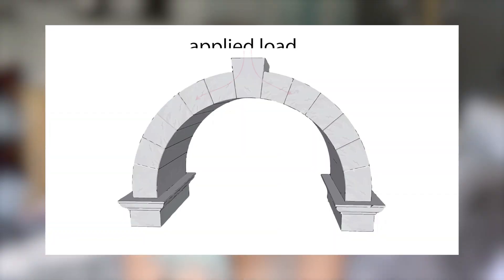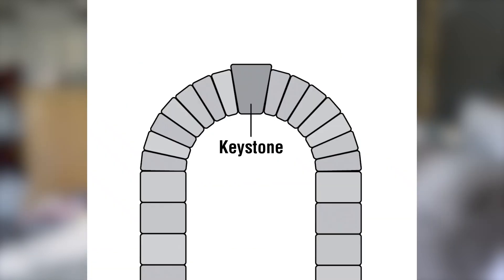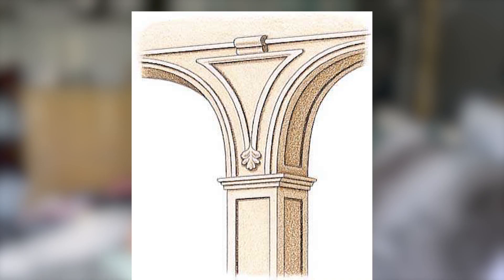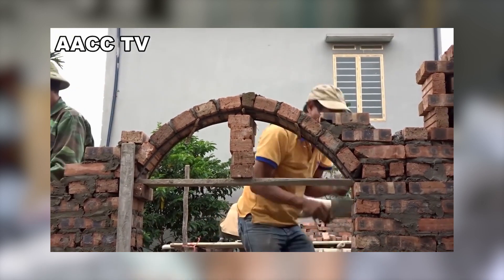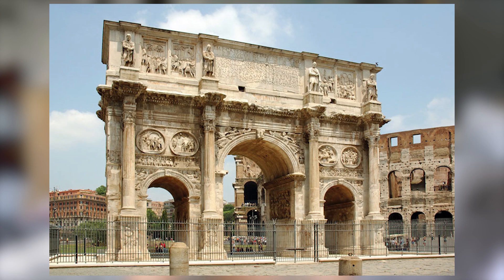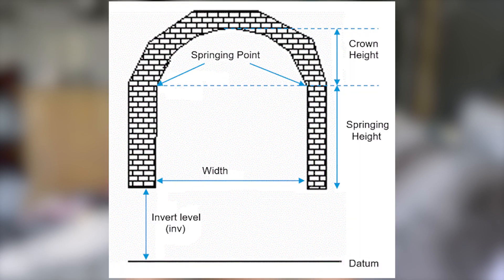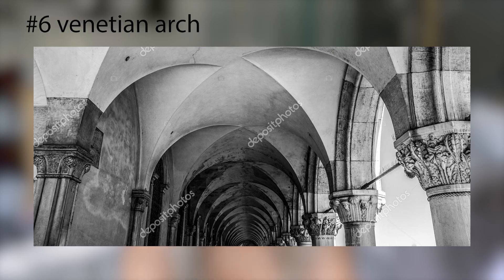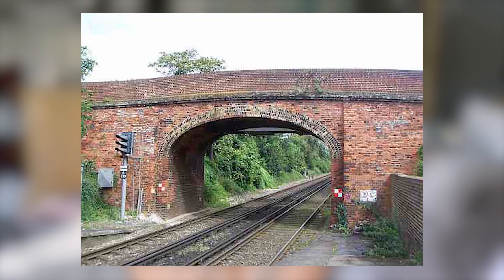What is an ARCH? How do ARCHES work? How are arches constructed? Architecture / Structural Terms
🏛️ Ever wondered how those majestic arches in historical and modern architecture are constructed? You're in for a fascinating journey! In this video, we're delving into the art and science of building arches.

Join us as we unveil the secrets behind the structural marvels that have adorned buildings for centuries. From the Roman aqueducts to the iconic architecture of today, arches have a timeless appeal. Discover the ingenious techniques, materials, and principles that architects and engineers use to create these graceful and enduring architectural features.

Whether you're a budding architect, a curious learner, or simply an admirer of architectural wonders, this video will provide you with a deeper understanding of the craftsmanship behind arch construction.

Let's continue exploring the artistry and engineering prowess that shape our built environment! 🏗️📐🌆

TIMESTAMPS:
0:00 - Intro
0:47 - definition of an arch
1:04 - how arches work
1:22 - components of an arch
1:57 - how arches are constructed
2:37 - benefits of arches
3:27 - types of arches
4:59 - outro